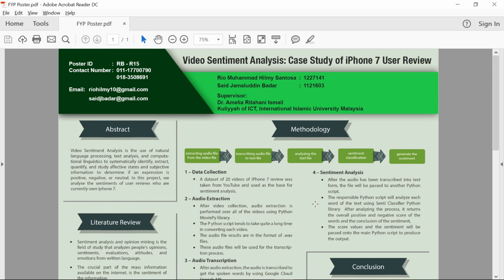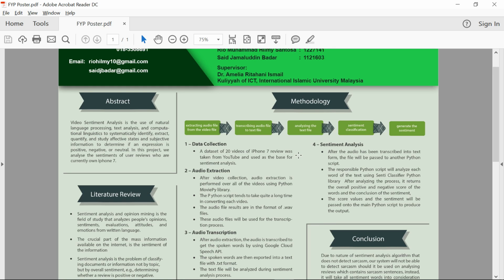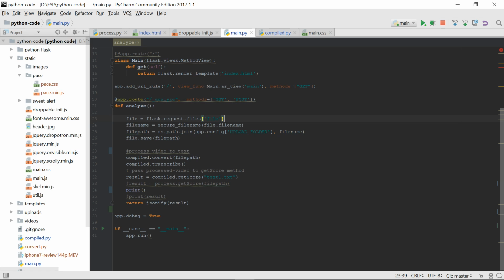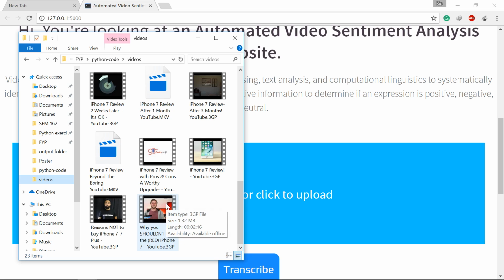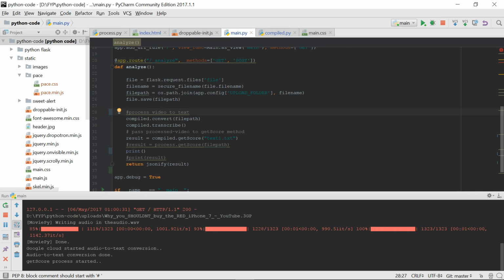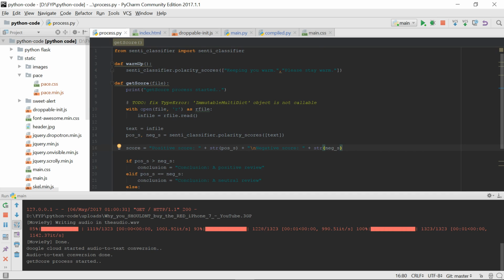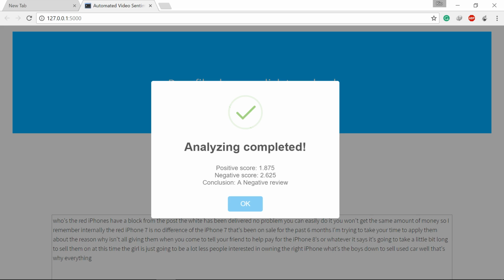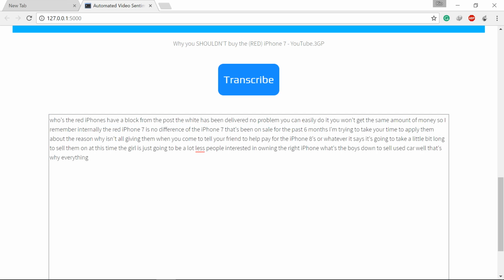Video Sentiment Analysis: Case study of iPhone 7 user reviews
Video Sentiment Analysis is the use of natural language processing, text analysis, and computational linguistics to systematically identify, extract, quantify, and study affective states and subjective information to determine if an expression is positive, negative, or neutral. In this project, we analyze the sentiments of user reviews about iPhone 7 product.